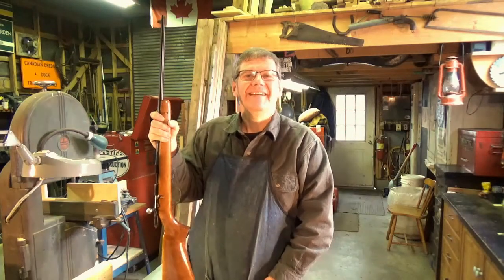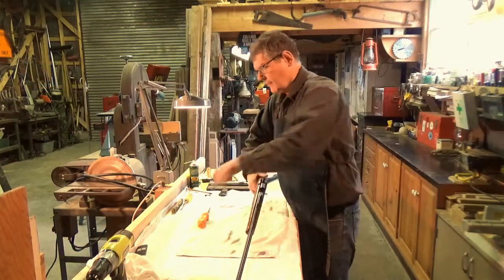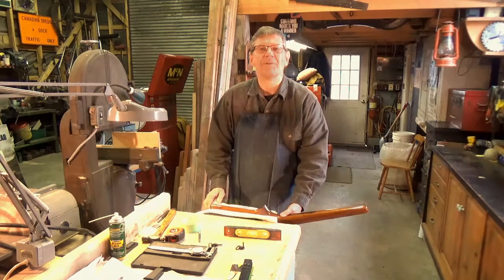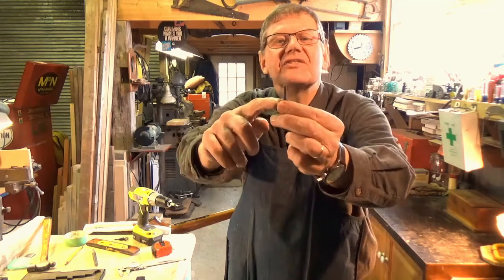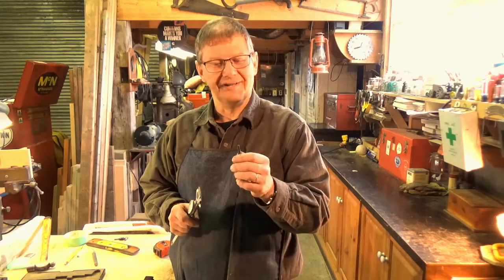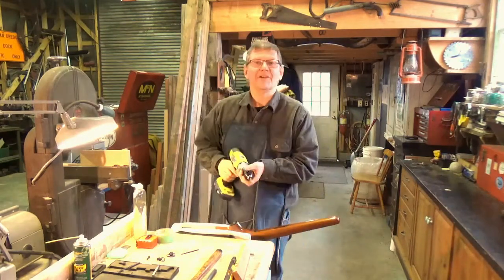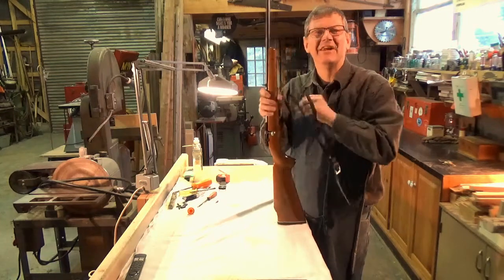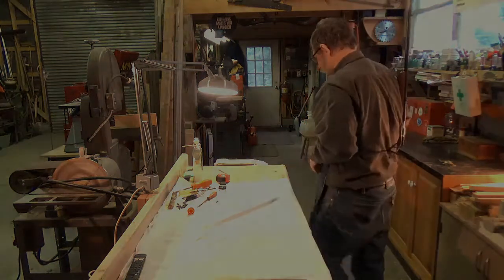Installing a Rifle Sling.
In today's video we install a quick attach sling on a CIL Model 171.
The work brings back memories of a rich learning opportunity I had in the late 70's when doing the same task and not listening to my father... A cracked stock was the result then. As a teenager I learned a valuable lesson.